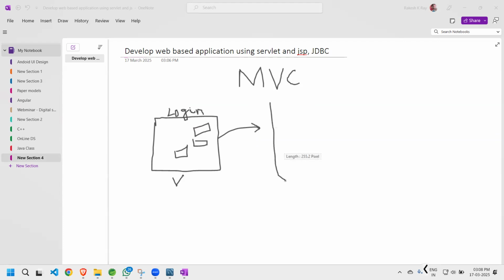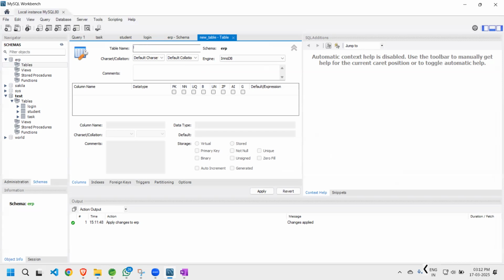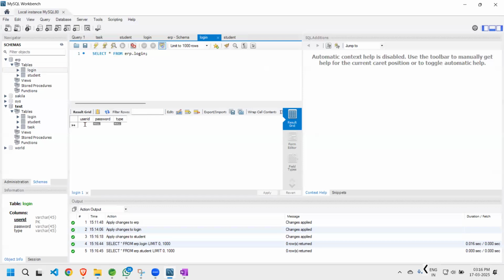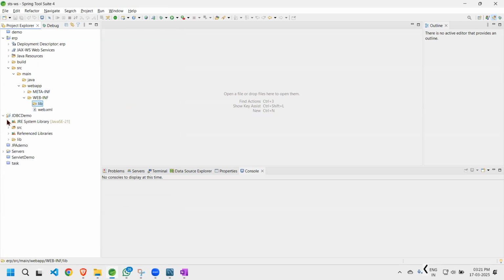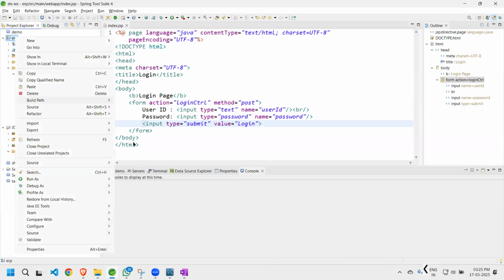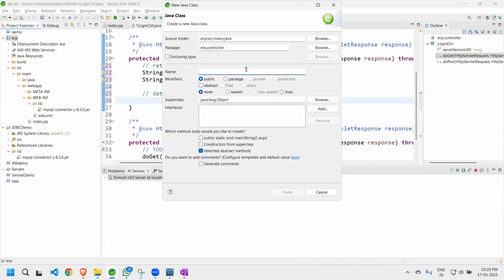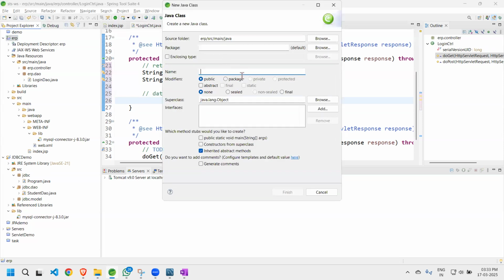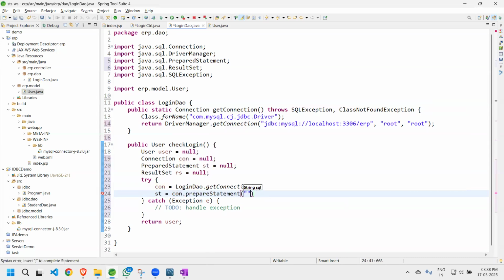Project using Servlet,JSP,JDBC 1